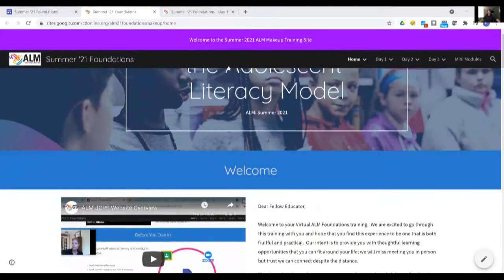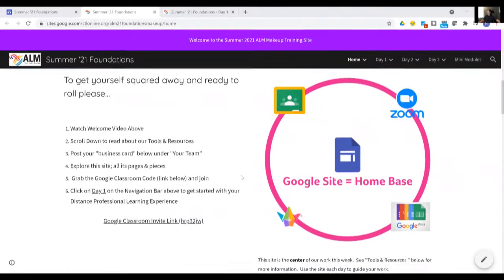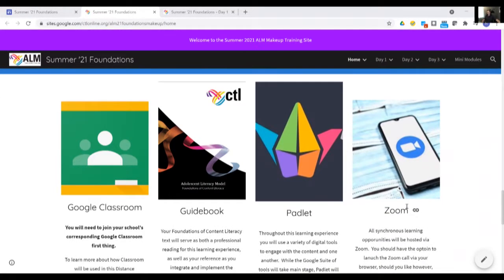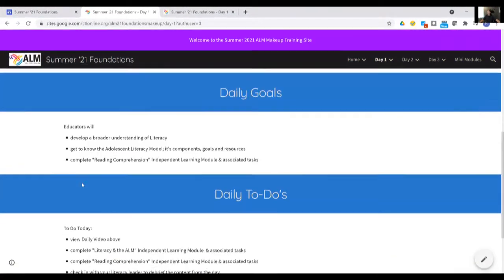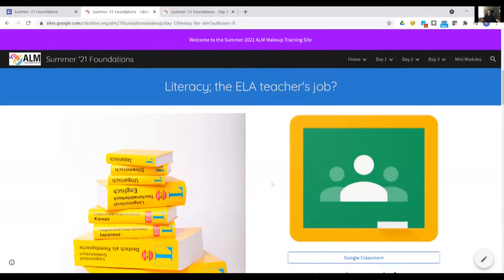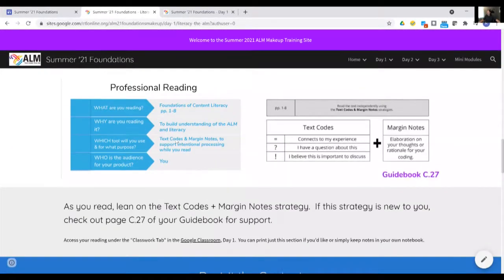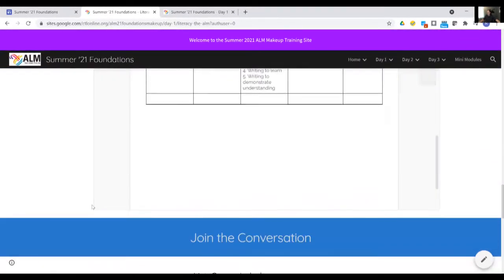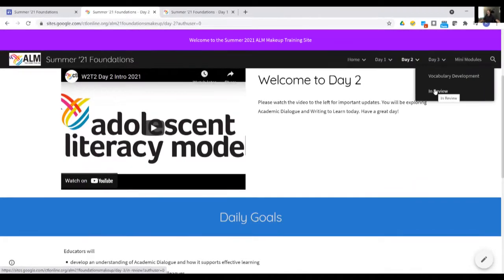ALM Foundations Makeup Overview 2021